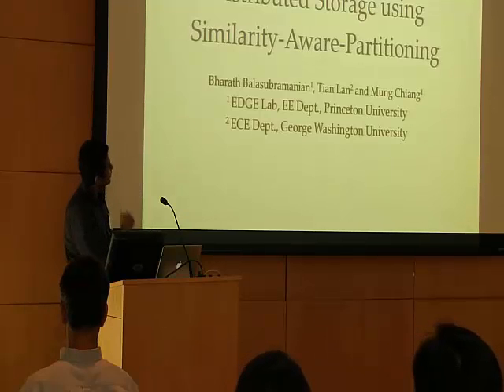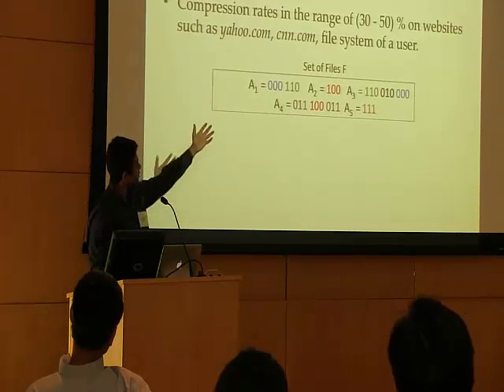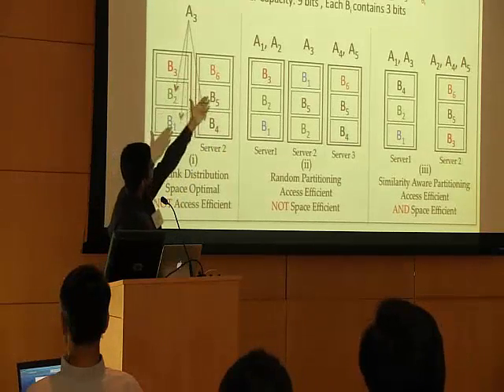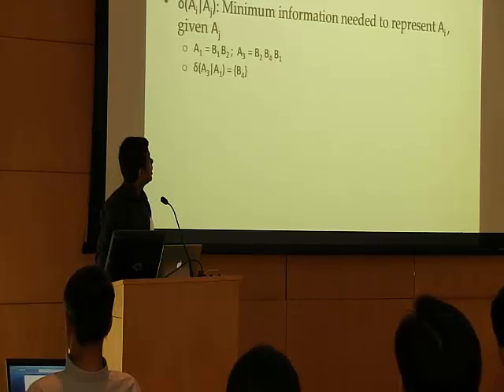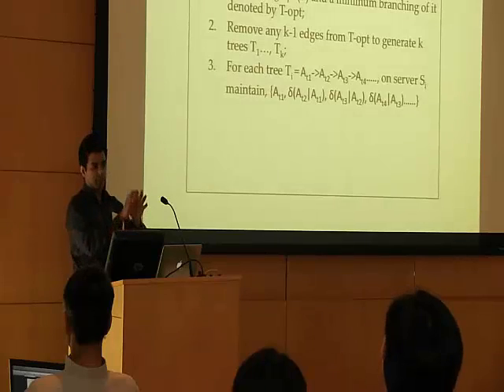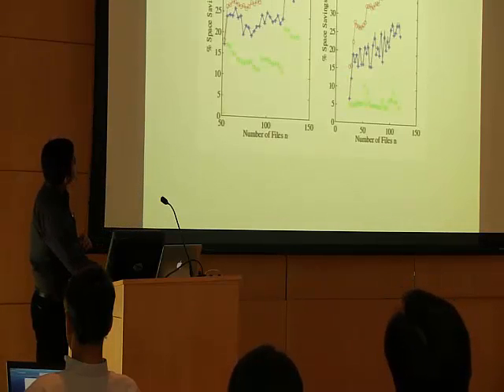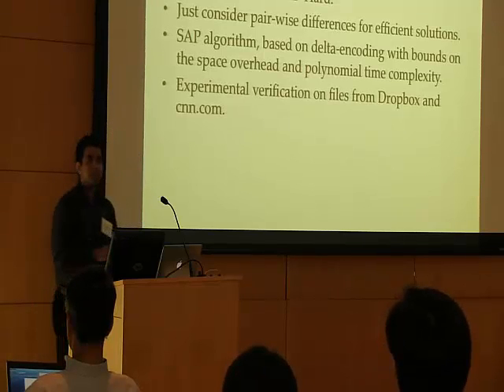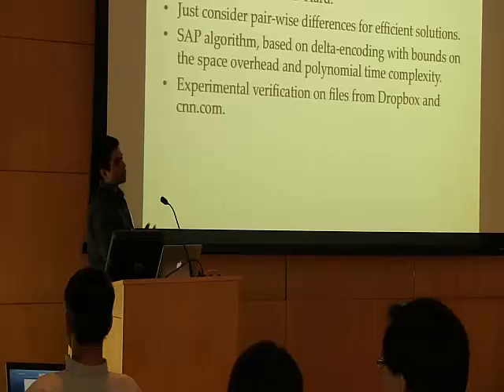Open House 2013: Distributed Storage using Similarity-Aware-Partitioning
Speaker: Dr. Bharath Balasubramanian, Princeton EDGE Lab

Presentation slides can be found at scenic.princeton.edu/openhouse2013/program.html.